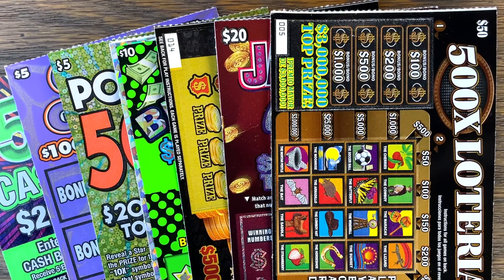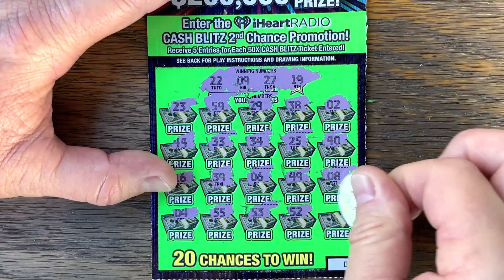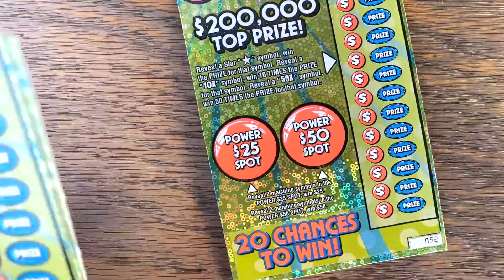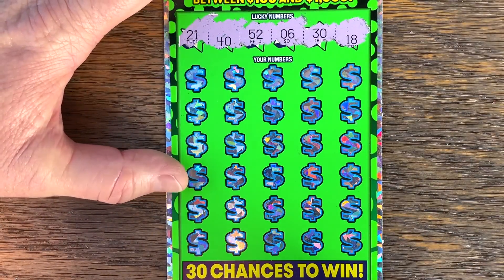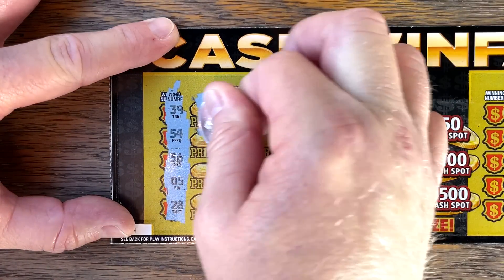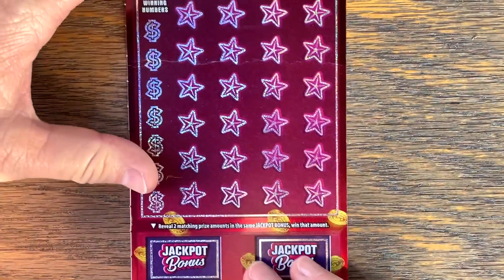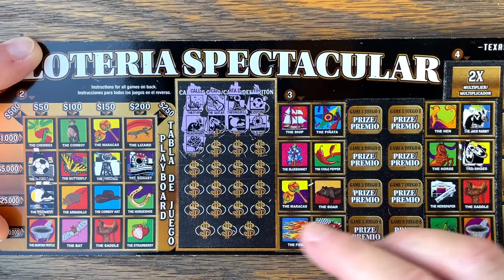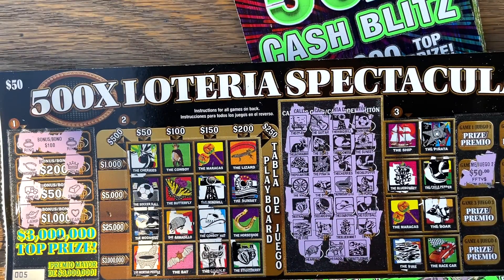BIG WIN!! 😱 Playing $170 TEXAS LOTTERY Scratch Offs